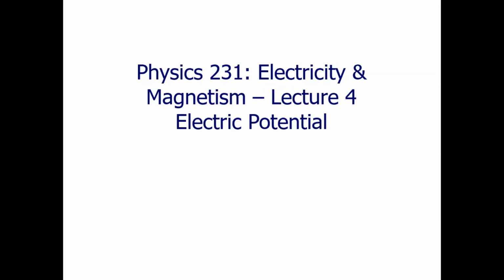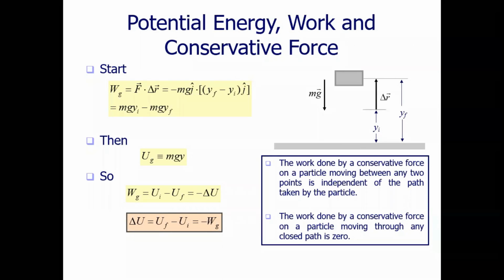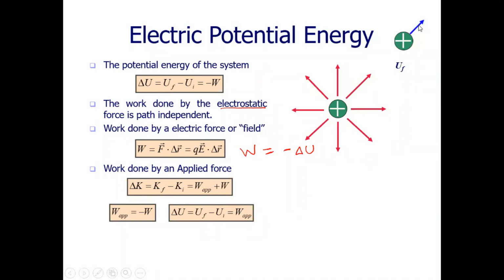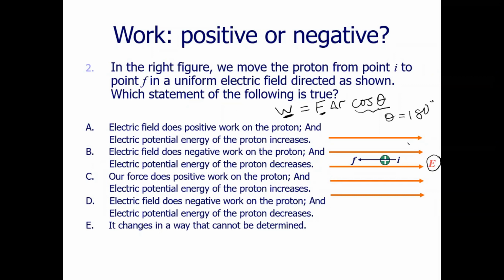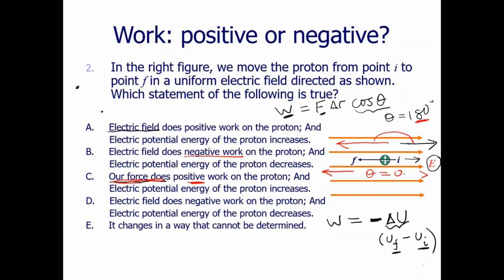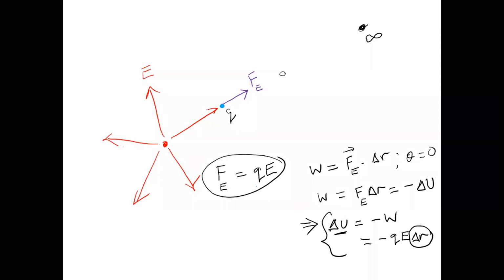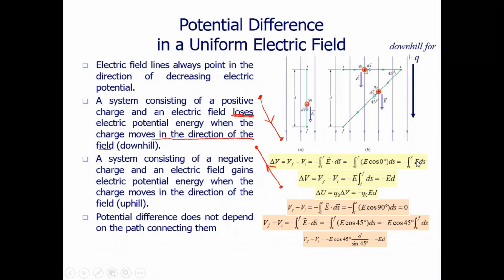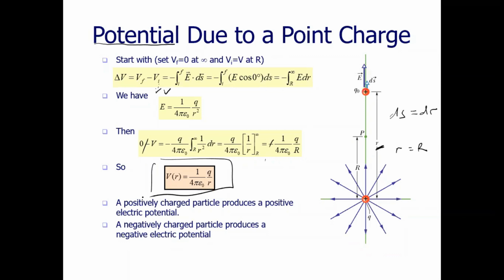Phy 231 Lecture 7